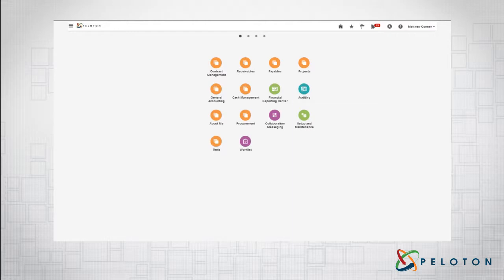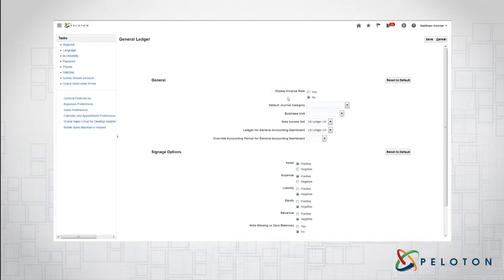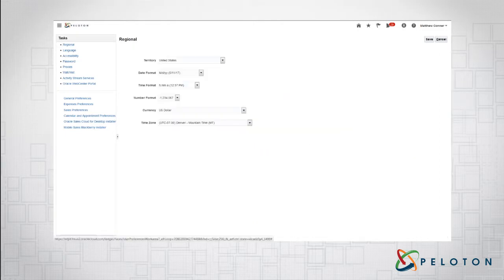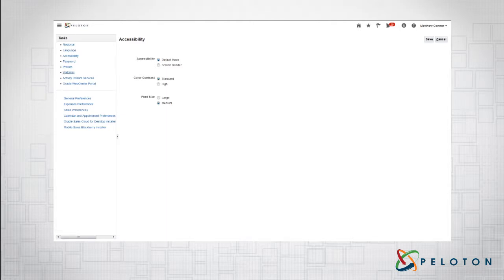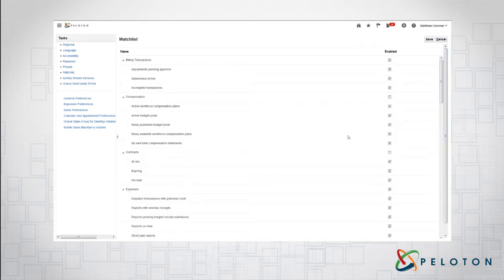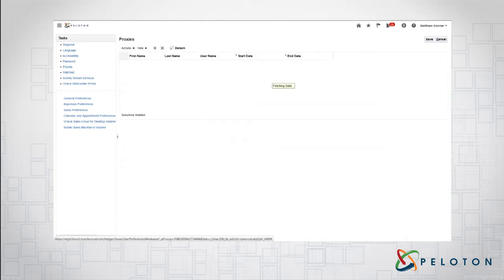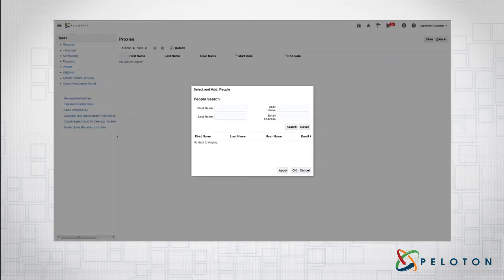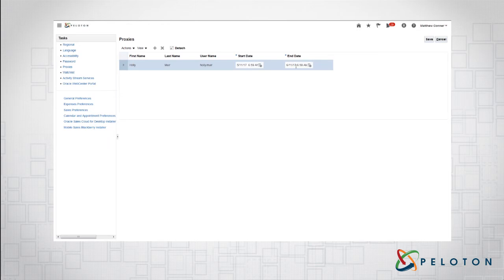Oracle ERP Cloud: Setting System Preferences and Proxies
Peloton Vice President of ERP Solutions Matthew Conner will show you how to update your system preferences and create a proxy within ERP Cloud.